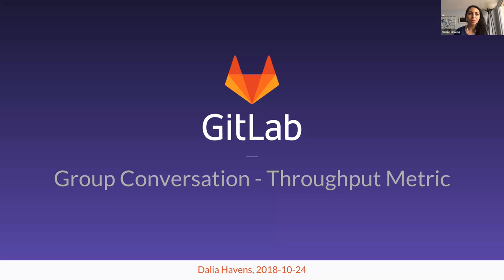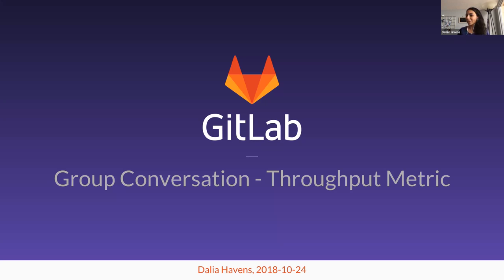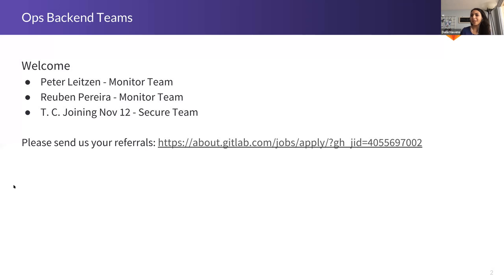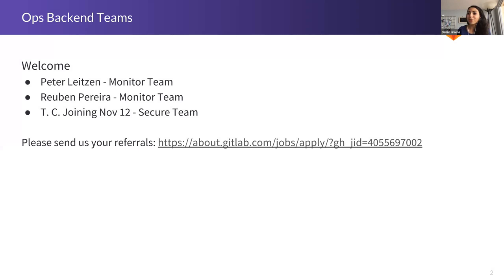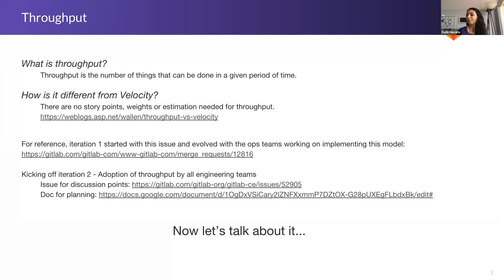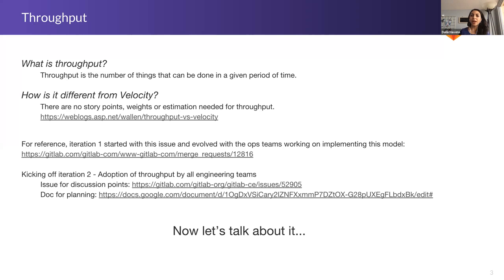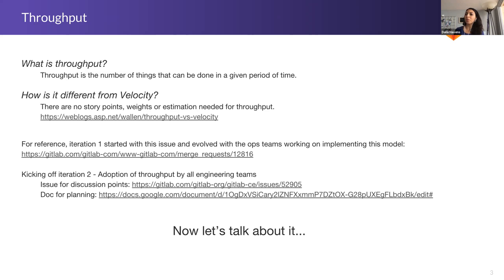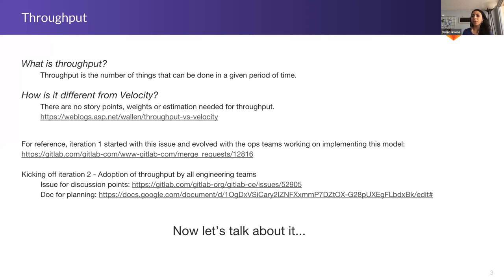Ops Backend Group Conversation Oct. 24th